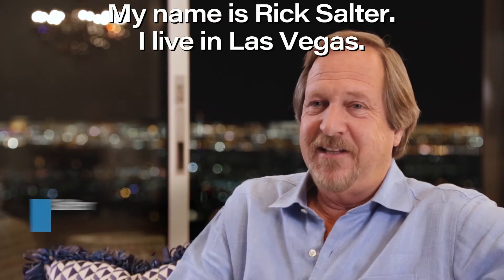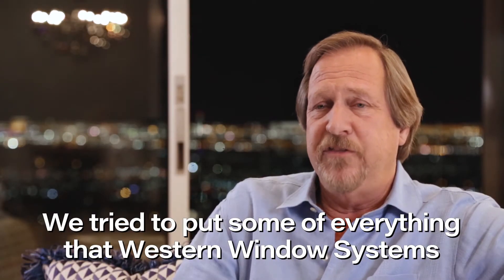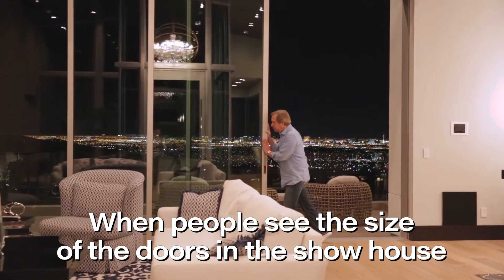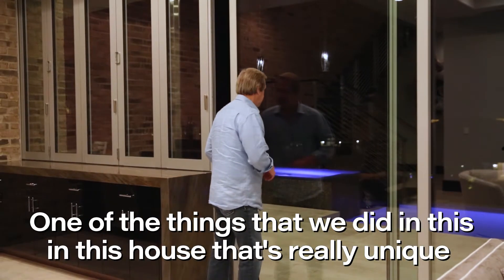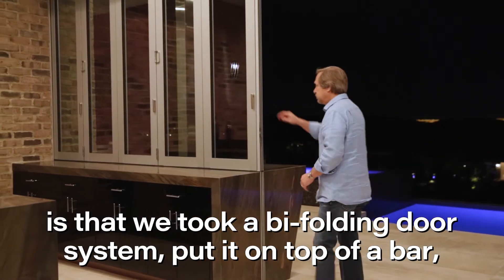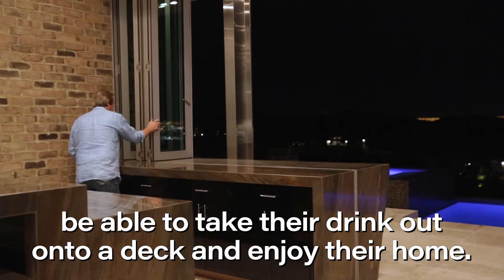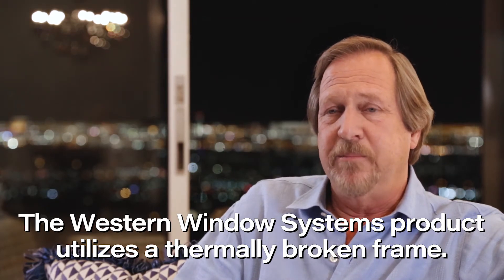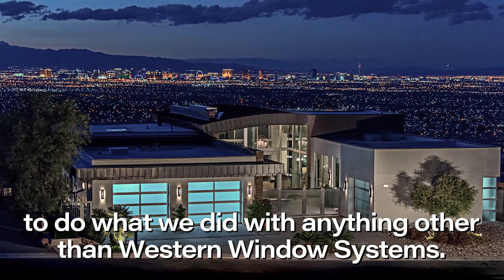Vegas Luxury Home Tour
Join builder, dealer, and homeowner Rick Salter for a two-minute tour of his stunning Las Vegas home outfitted with Western Window Systems' massive glass walls and windows. The home is perfect for entertaining with an inside-outside bar that bridges the gap between the living room and backyard.

About Western Window Systems: We are focused on helping people live better through remarkably beautiful moving glass walls and windows that blend the indoors with the outdoors. Our products transform spaces by expanding interiors, welcoming in fresh air and natural light, and framing landscapes.